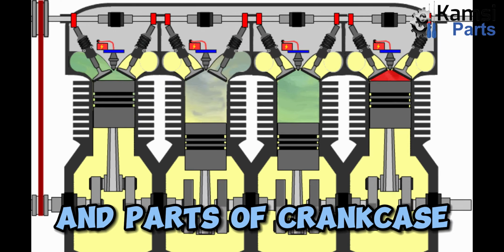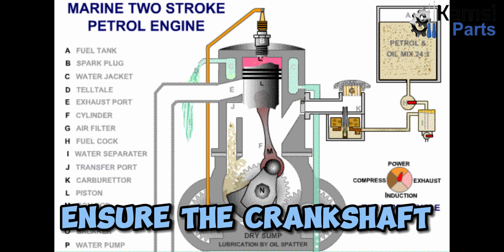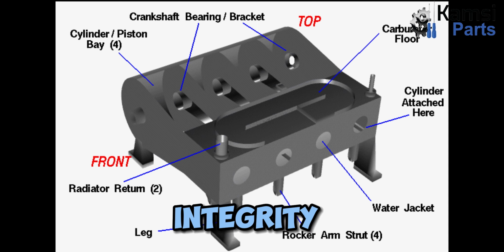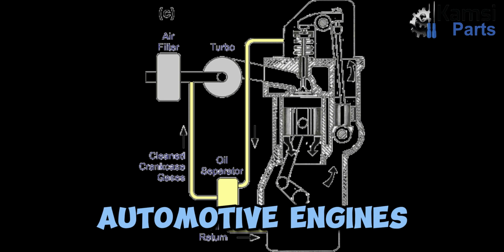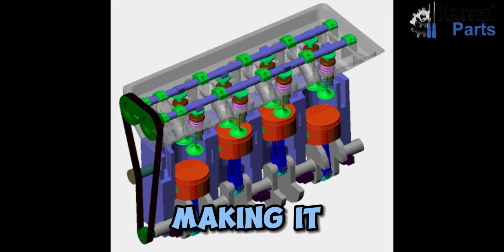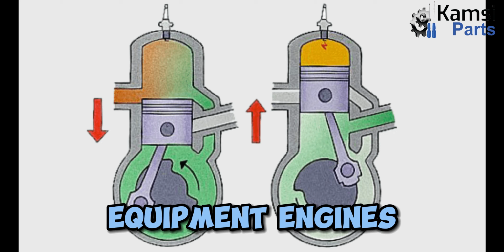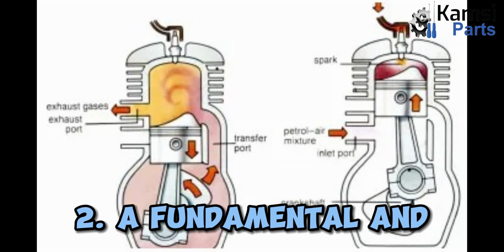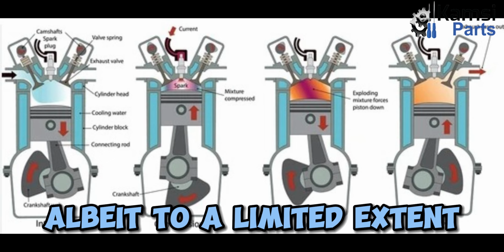CRANKCASE AND HOW IT WORKS || BY KAMSIPARTS AUTOMOTIVE LIMITED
What is a Crankcase?

A crankcase is an integral component of internal combustion engines, providing housing and structural support for key engine parts like the crankshaft, connecting rods, and pistons. It also contains the engine's lubricating oil, which is essential for reducing friction and dissipating heat generated during engine operation.

In this episode, we discussed the following:

1. Construction and Parts of Crankcase

2. Types Of Crankcases

3. Advantages of Crankcase

4. Function of a Crankcase